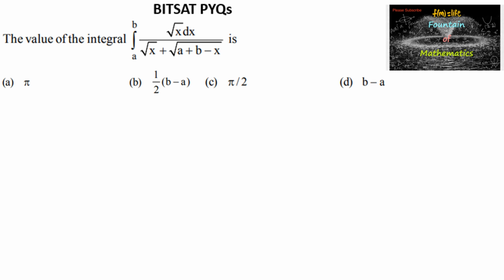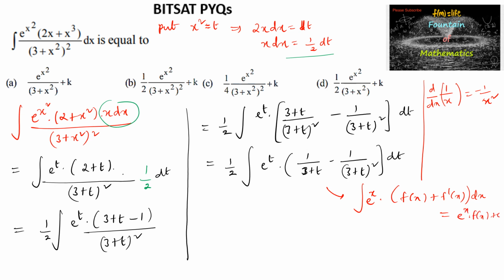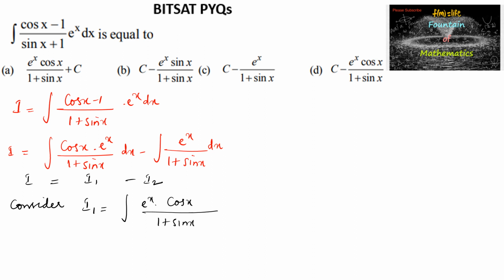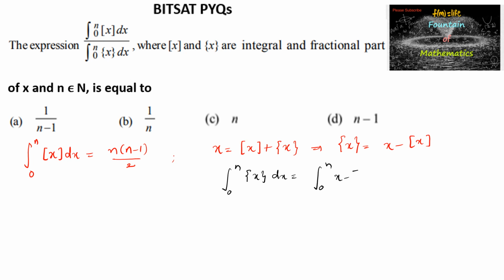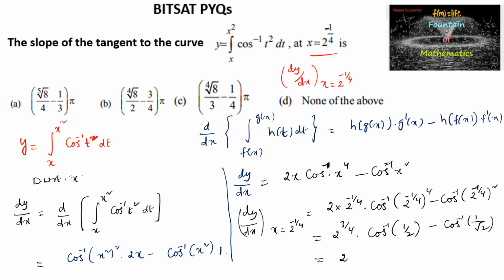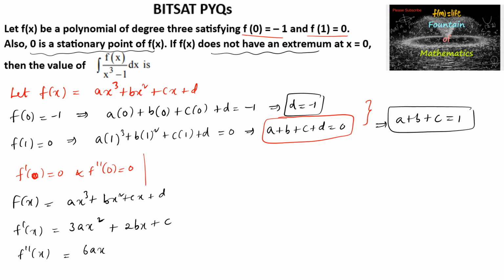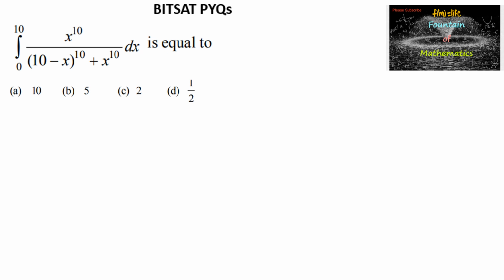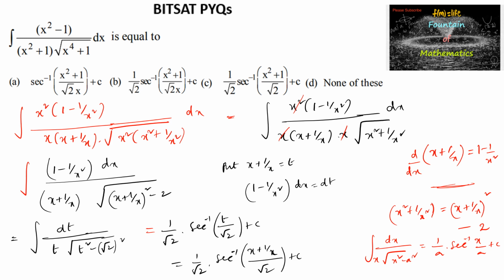BITSAT Previous Year Questions Integrations Part 1|Definite|Indefinite|Entrance Exam|VIT|JEE|PYQs